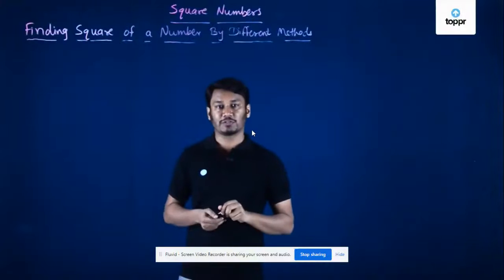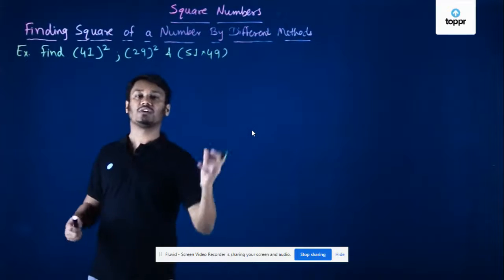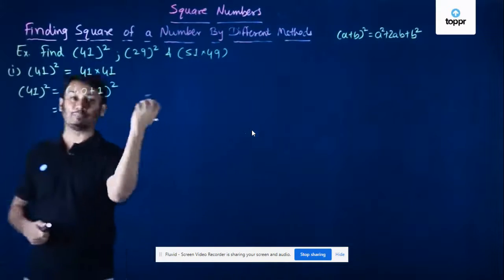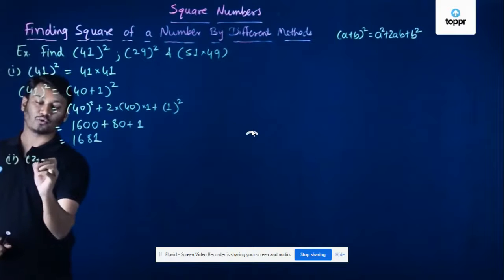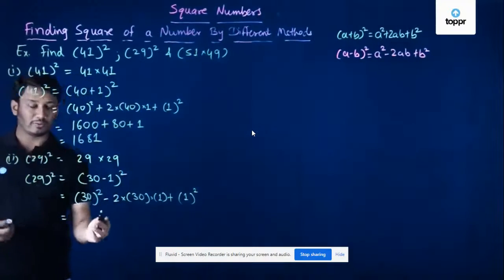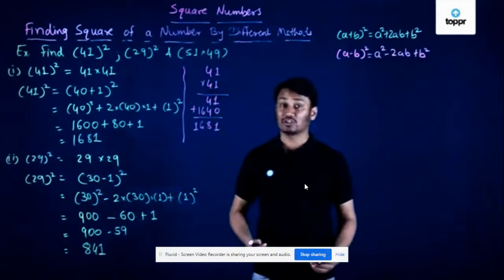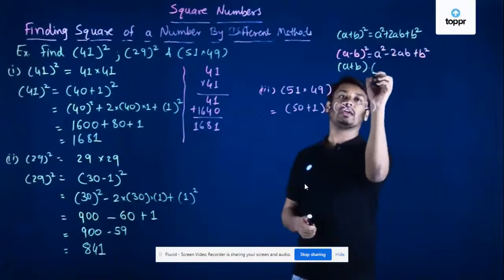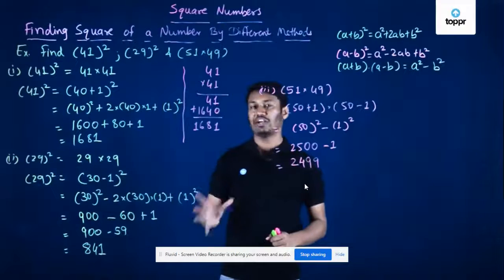Finding Square of a Number by Different Methods I